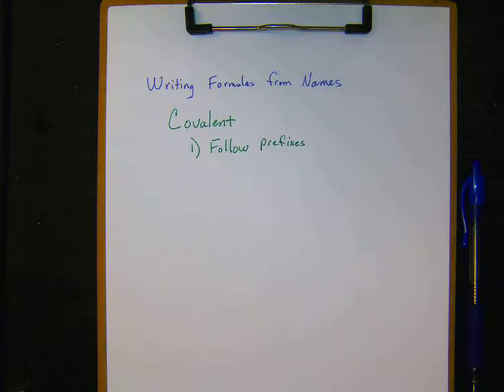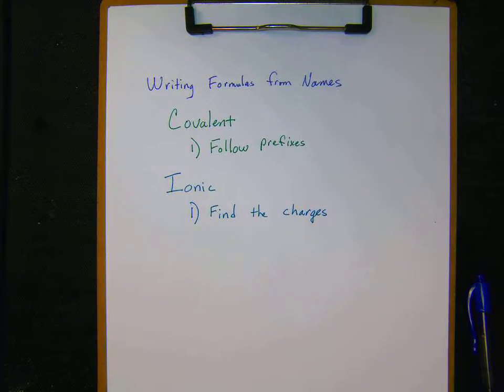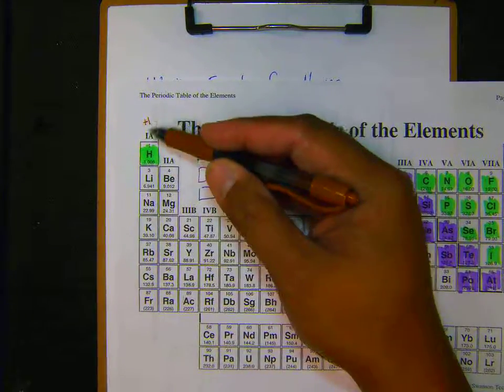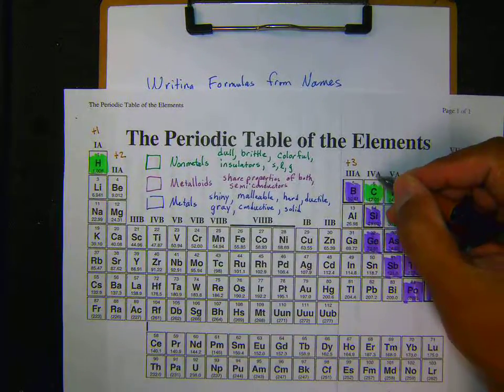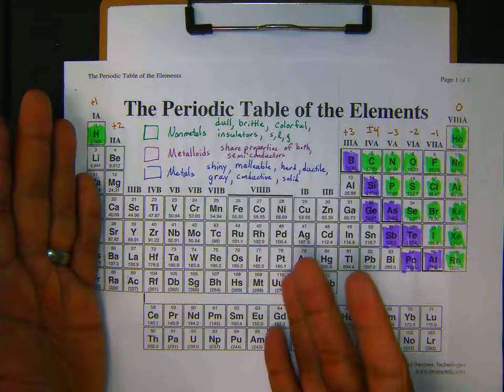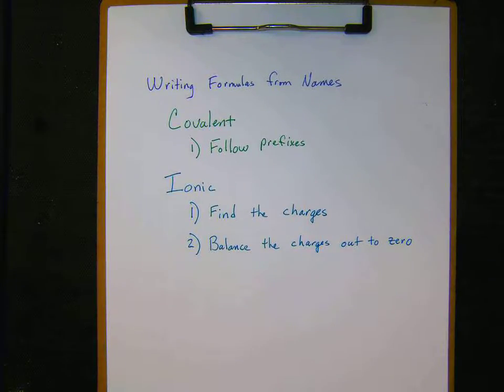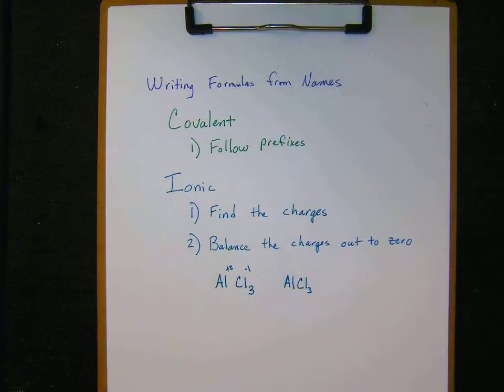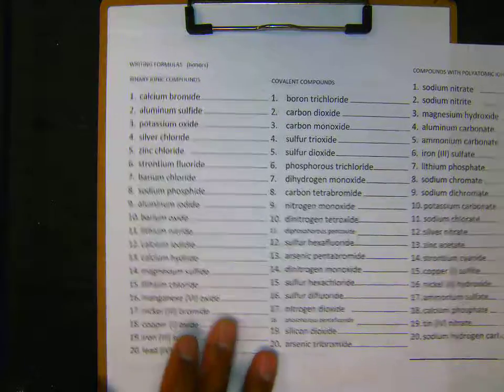Writing Formulas Ionic and Covalent